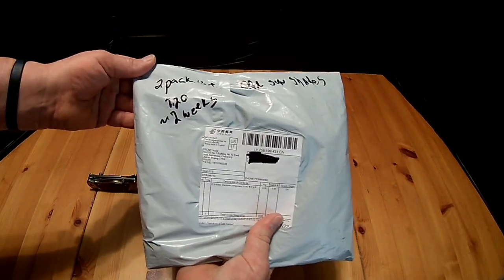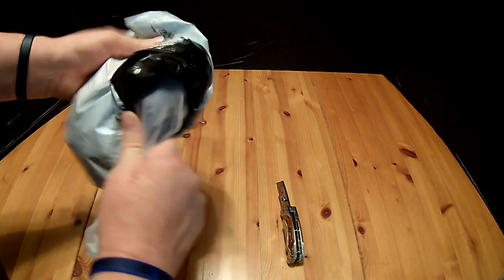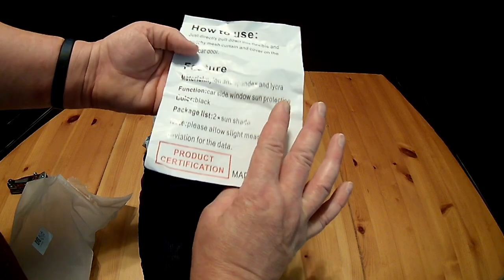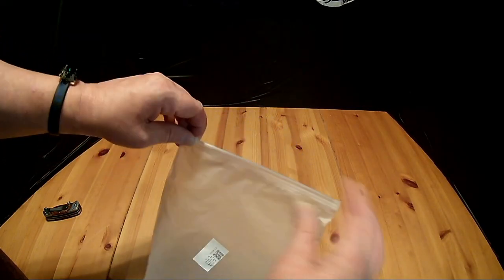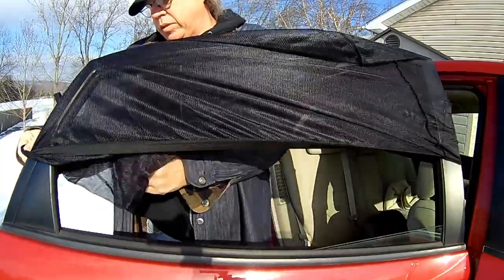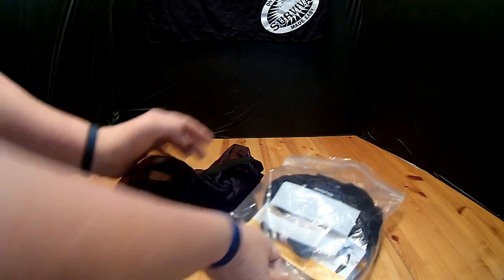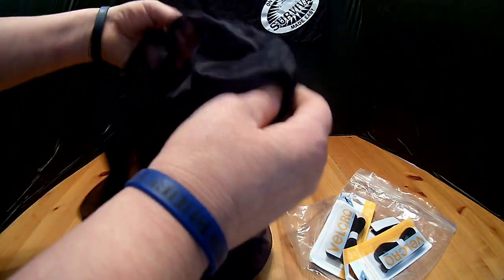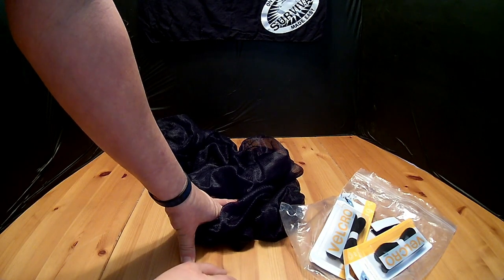Car Sun Shade and Window Screen (product review)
2 Pack Universal Car Sun Shades,Pawaca Covers Rear Side Windows,Car Sun Shades with UV Protection for Kids And Pets,Allowing Window to Open and Shut Easy Fit

Vermont PRO Folding Utility Knife 2 in1link

mailing address:
Survival on a Budget Made Easy
305 S. Seton Ave
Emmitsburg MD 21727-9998